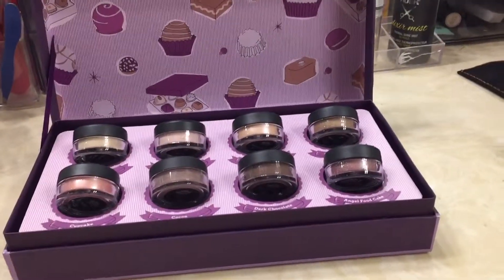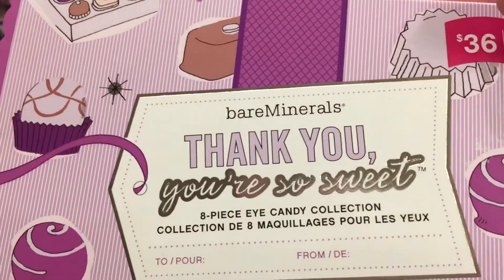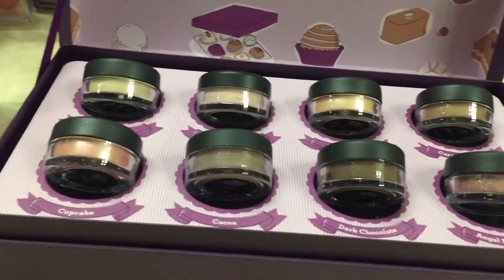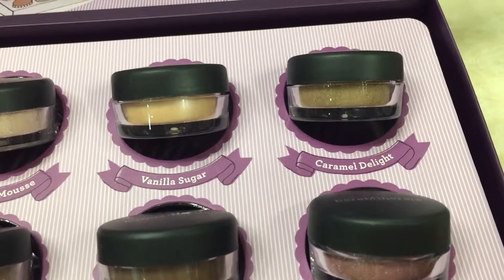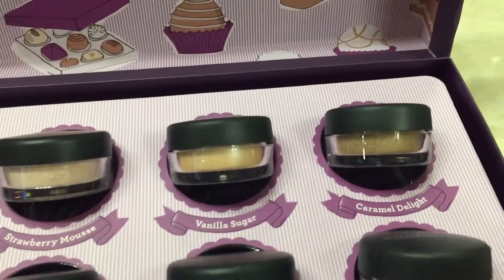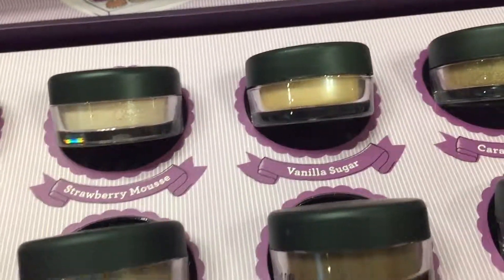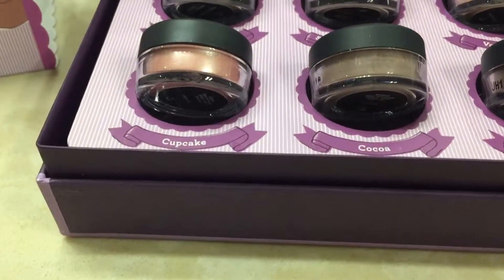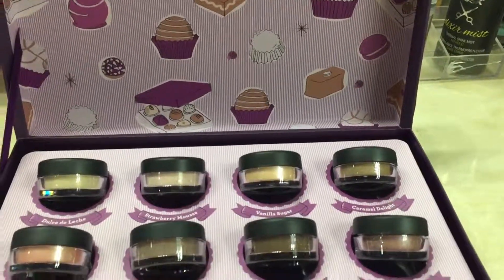Bare Minerals 8 piece eye candy collection.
Bare Minerals 8 piece eye candy collection. Over view of the colors.